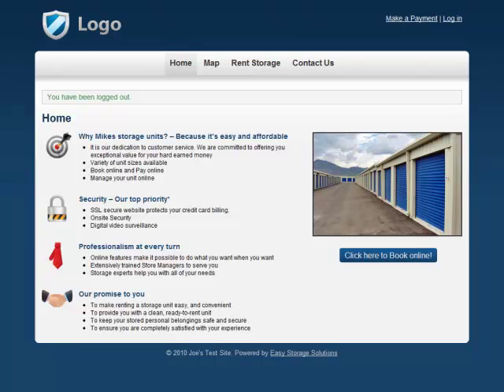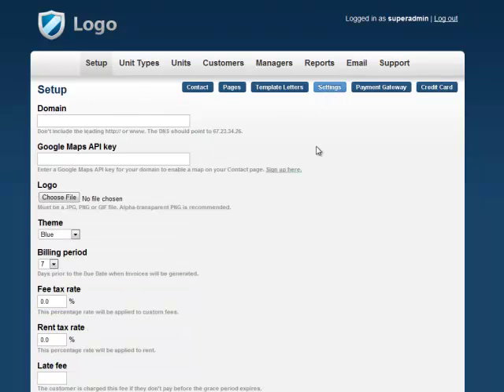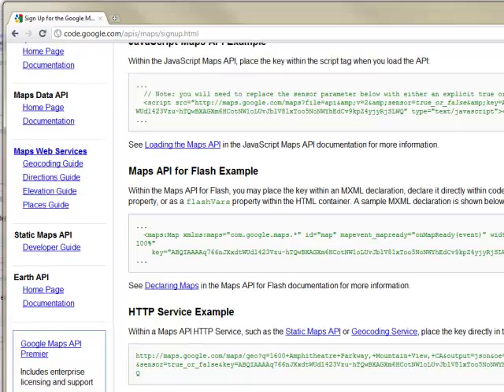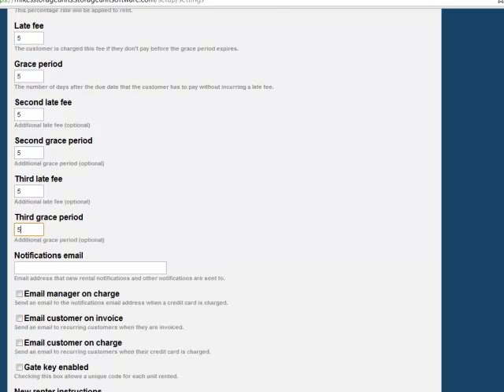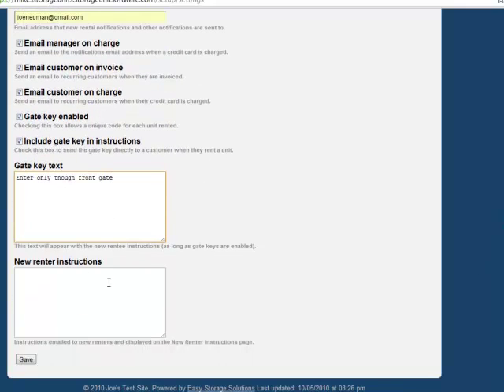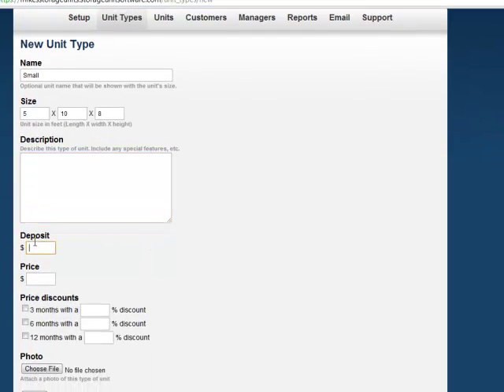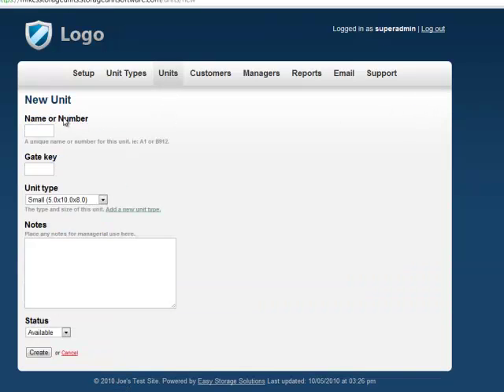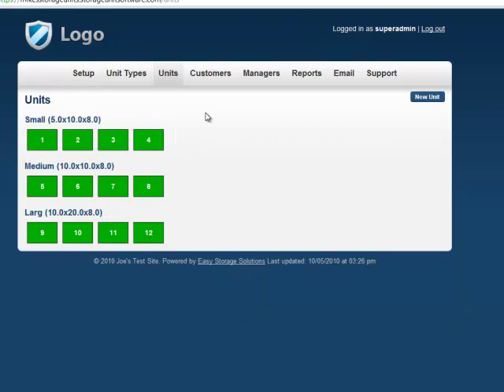#1 Unit types and Units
This video shows take you though the initial set up of the software and get it ready for use.